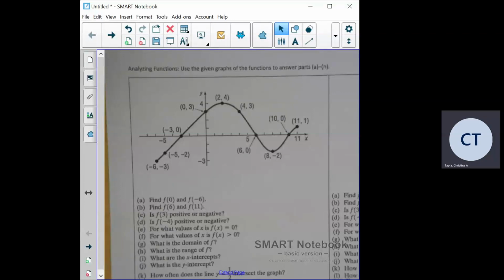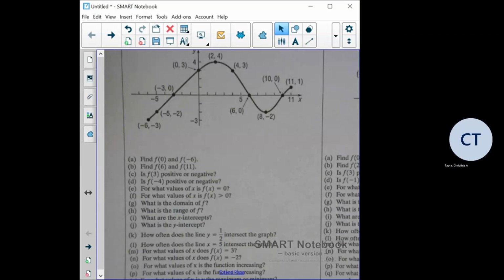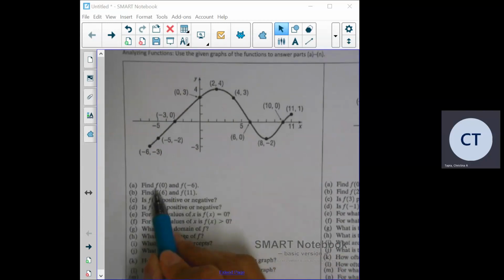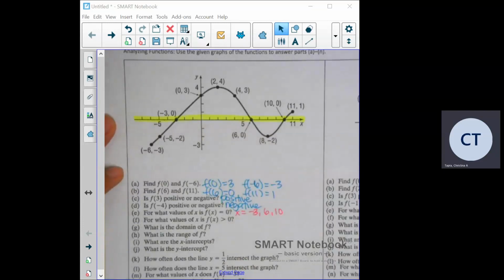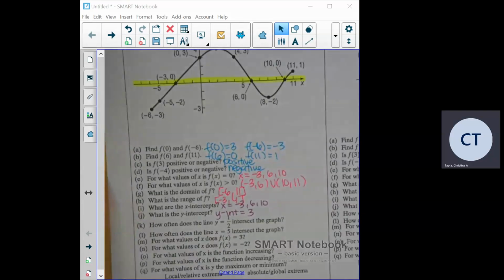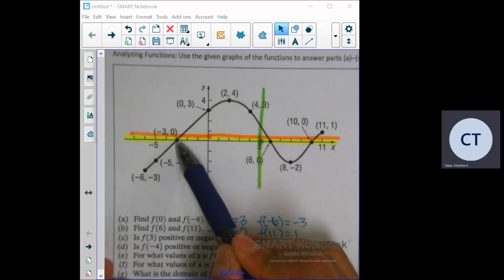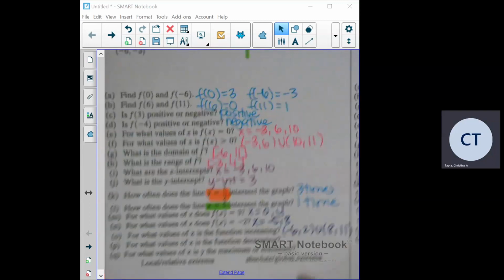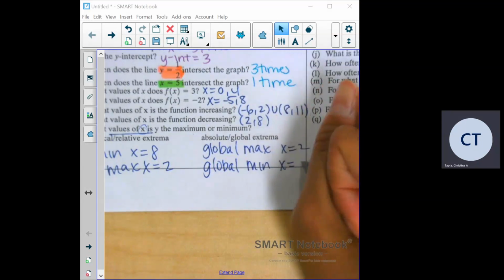0.3 Precalculus Analyzing Functions